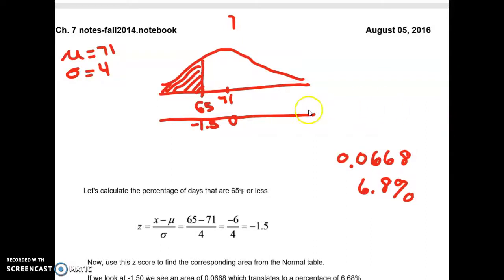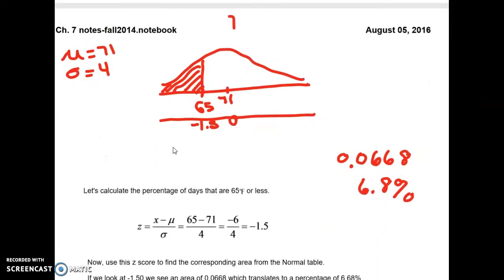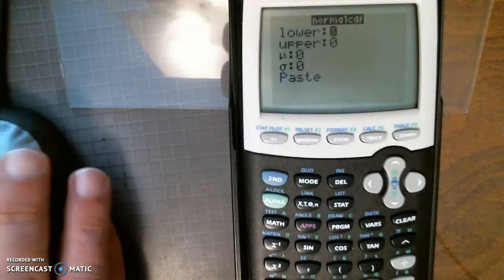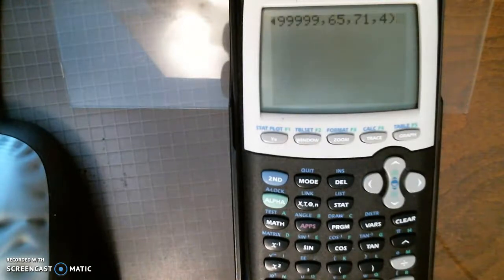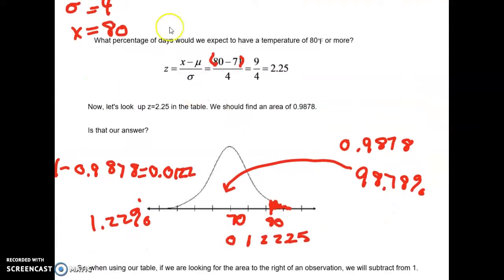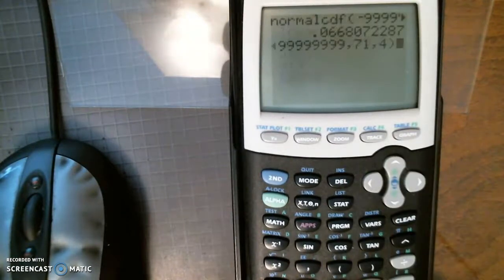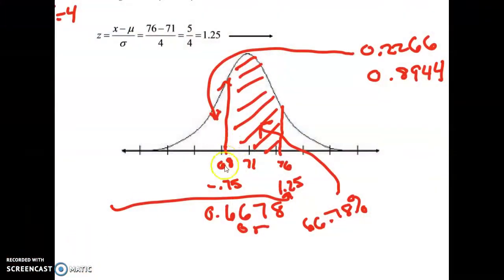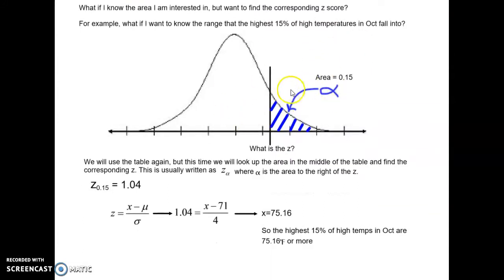Finding Areas under the normal Dist. using the TI-Calc